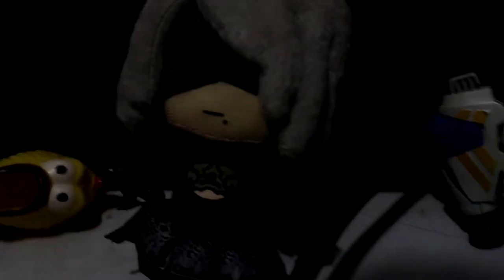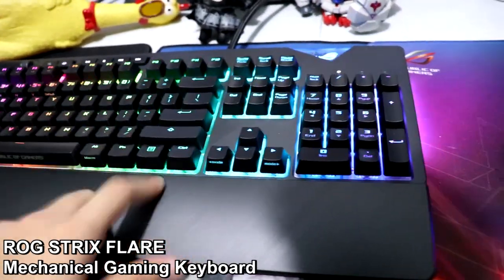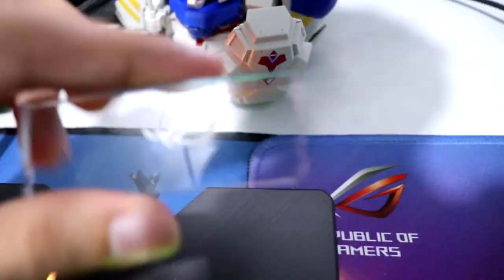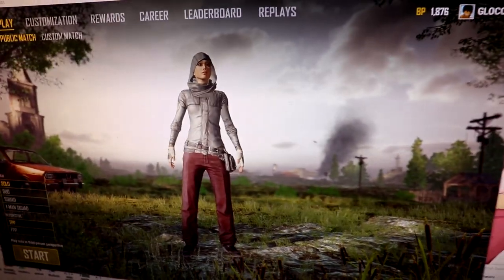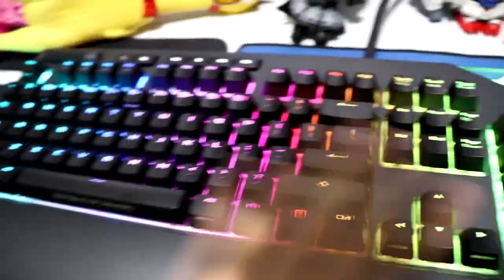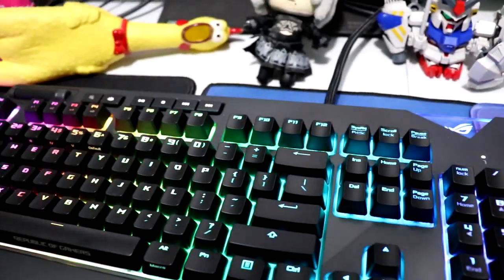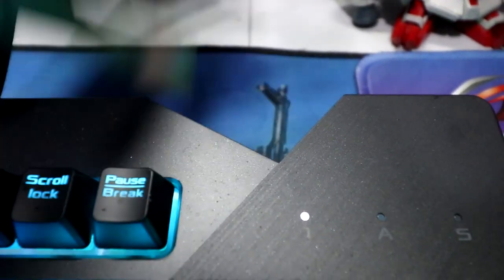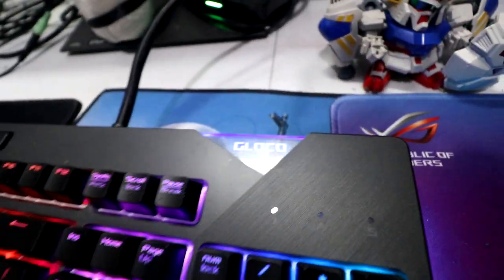My Gaming Peripherals (Latest)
Featuring the ROG Strix FLARE, and the ROG PUGIO